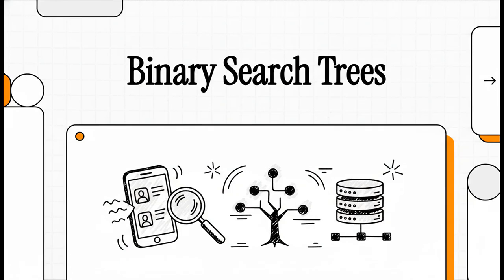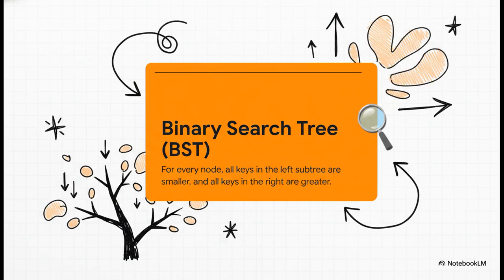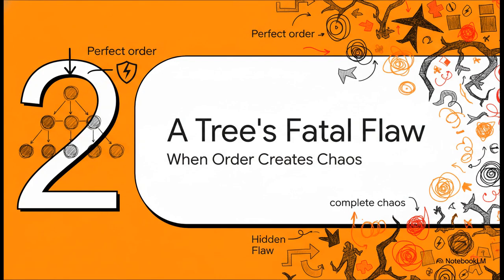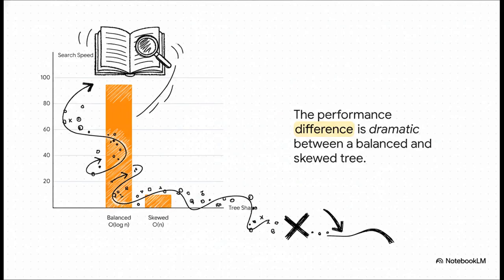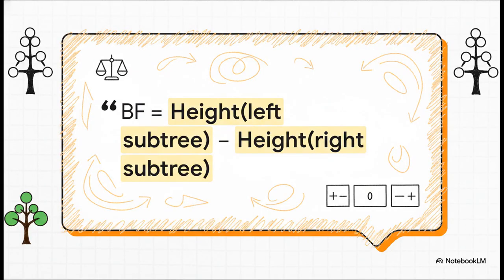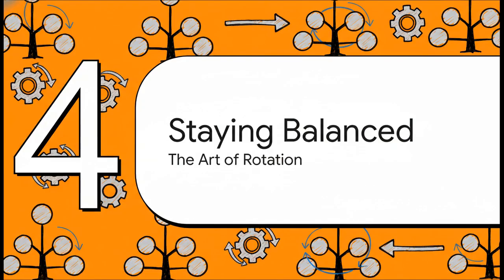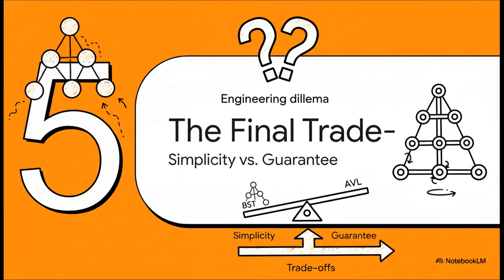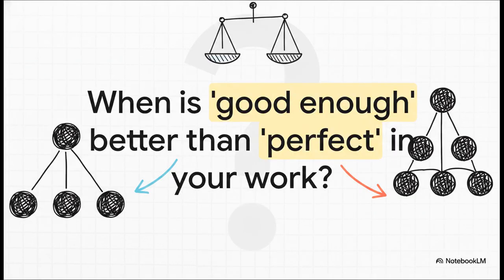Binary Search Tree & AVL trees - Analysis, Height, Optimality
DAY 4 – UNIT 1: BINARY SEARCH TREES
TOPIC: Binary Search Tree (BST), Analysis, Height, Optimality, AVL Trees

1. BINARY SEARCH TREE (BST)

Definition:
A Binary Search Tree is a binary tree in which, for every node:
- All keys in the left subtree are smaller than the node’s key
- All keys in the right subtree are greater than the node’s key
- Both left and right subtrees are also Binary Search Trees

BST Property (Ordering Rule):
Left Subtree - Root - Right Subtree

Example:
        50
     30    70
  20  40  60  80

2. BASIC OPERATIONS ON BST

Search:
- Compare key with root
- If smaller, go to left subtree
- If larger, go to right subtree
- Repeat until found or NULL

Insertion:
- Insert as a leaf node
- Maintain BST ordering property

Deletion:
- Case 1: Leaf node → delete directly
- Case 2: One child → replace node with child
- Case 3: Two children → replace with inorder successor/predecessor

3. ANALYSIS OF BINARY SEARCH TREE

Time Complexity depends on height of the tree.

Best Case (Balanced BST):
- Search: O(log n)
- Insertion: O(log n)
- Deletion: O(log n)

Worst Case (Skewed BST):
- Search: O(n)
- Insertion: O(n)
- Deletion: O(n)

Reason:
If elements are inserted in sorted order, BST becomes skewed (like a linked list).

4. HEIGHT OF A BINARY SEARCH TREE

Height:
The height of a tree is the number of edges on the longest path from the root to a leaf node.

Height Characteristics:
- Minimum height (balanced BST): log2(n)
- Maximum height (skewed BST): n − 1

Impact of Height:
- Smaller height → faster operations
- Larger height → slower operations

5. OPTIMALITY OF BST

Optimal BST:
A BST is said to be optimal if its height is minimum, ensuring minimum search time.

Conditions for Optimality:
- Tree should be balanced
- Height should be close to log2(n)
- Left and right subtrees should have nearly equal number of nodes

Problem with Normal BST:
- No automatic balancing
- Performance degrades with sorted input

Solution:
Use self-balancing trees such as AVL Trees.

6. AVL TREE

Definition:
An AVL tree is a self-balancing Binary Search Tree in which the difference between the heights of left and right subtrees (Balance Factor) is at most 1 for every node.

Balance Factor (BF):
BF = Height(left subtree) − Height(right subtree)

Allowed Values of BF:
- −1
- 0
- +1

7. AVL TREE ROTATIONS

When balance factor violates the condition, rotations are performed.

Types of Rotations:
1. LL Rotation (Left-Left)
2. RR Rotation (Right-Right)
3. LR Rotation (Left-Right)
4. RL Rotation (Right-Left)

Purpose of Rotation:
- Restore balance
- Maintain BST property
- Keep height minimal

8. ADVANTAGES OF AVL TREE

- Guaranteed O(log n) time complexity
- Self-balancing
- Faster search compared to normal BST
- Height is always maintained optimally

Disadvantages:
- Complex implementation
- Extra overhead due to rotations

9. COMPARISON: BST vs AVL TREE

BST:
- Not self-balancing
- Height can become O(n)
- Simpler to implement

AVL Tree:
- Self-balancing
- Height always O(log n)
- Better performance for searching